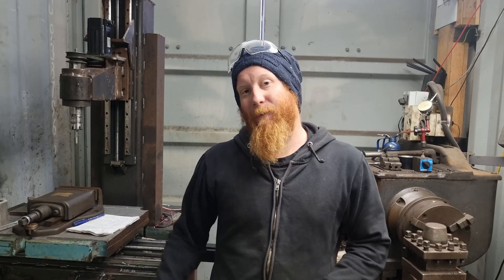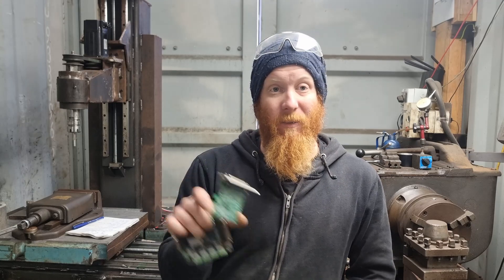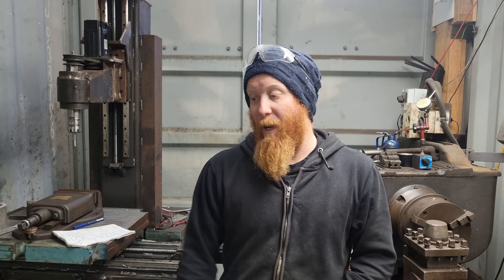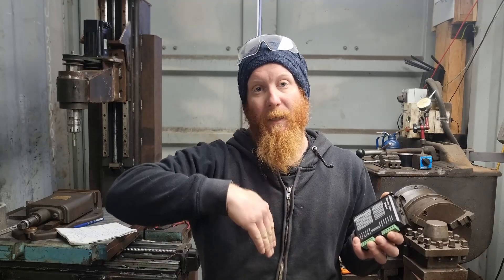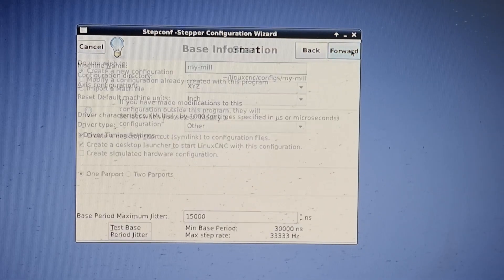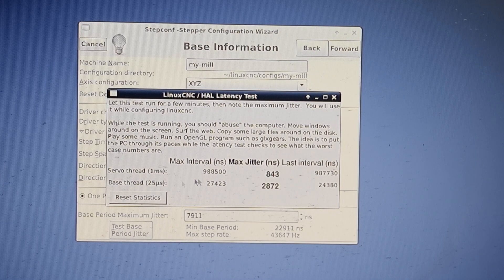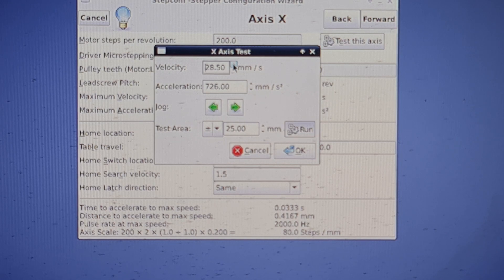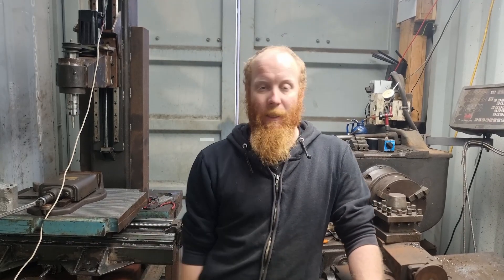Super Cheap Cnc Electronics Kit Build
In this video i show how i put together my super cheap cnc electronics kit for my diy cnc mill.

first i show how i modified the computer to be able to use a db25 printer port on a new computer without this port on the motherboard
from factory.

I then go on to show the breakout board that sends the messages to the stepper motors.

I then put the computer back together and boot it up,
i show how to setup the address for the db25 card so that linux cnc can talk to the board inputs/outputs.

If you are interested in machining and welding and engineering check out some of my other videos.